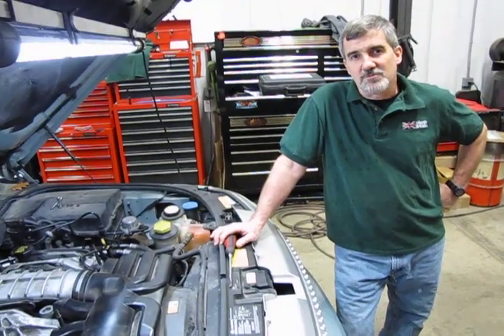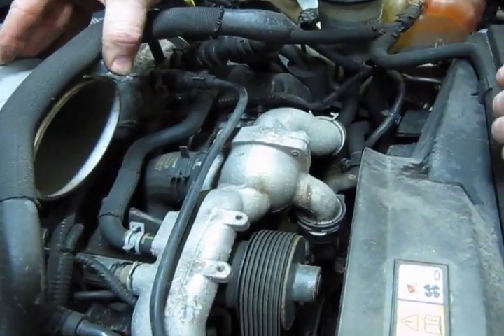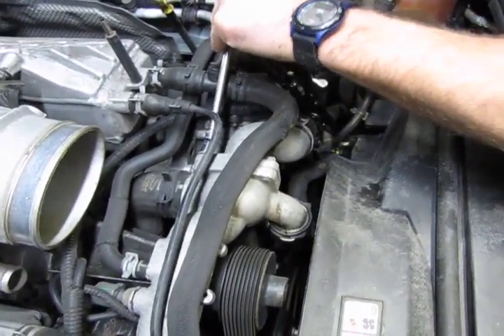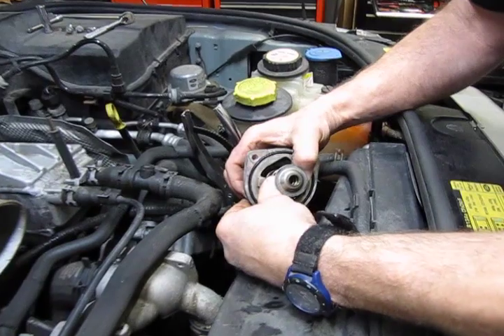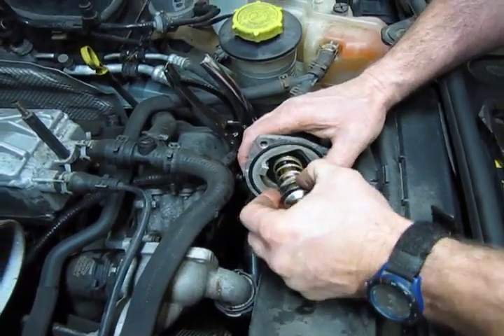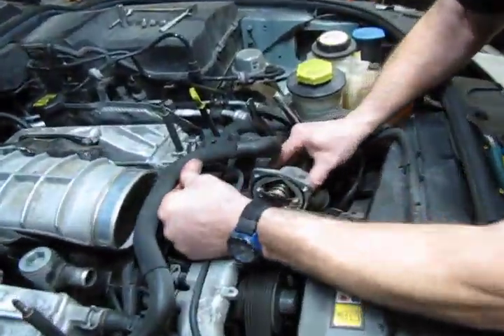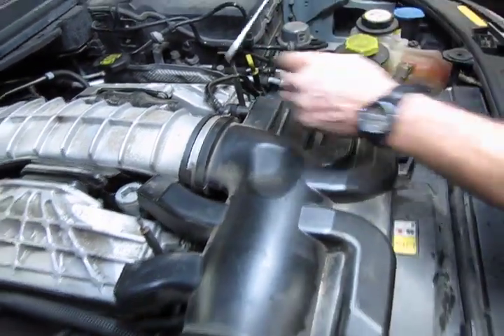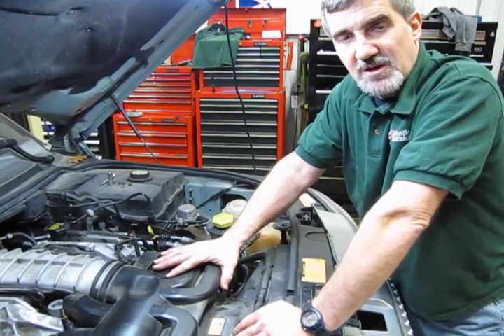Thermostat Replacement For Range Rover Sport, Full Size Or LR3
Our Range Rover Sport's check engine light flashed on with an engine code described as "coolant has not come up to full temperature."

We know that 99% of the time, it is the thermostat o-ring that has slipped off the outside edge of the thermostat, creating a bad seal.

This issue is repaired by replacing the thermostat. Watch Doug, our Land Rover Master Technician, as he takes you step-by-step in the replacement of the thermostat for a 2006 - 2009 Range Rover Sport Supercharged.

Using thermostat part # LR005765GK, this replacement service is also valid on the Range Rover Sport and Full Size, 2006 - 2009, along with the LR3, 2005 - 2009. Please refer any questions or comments to 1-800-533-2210.

0:00 Thermostat Replacement For Range Rover Sport, Full Size, And LR3
0:16 Reasons to replace thermostat
0:42 Beginning access to the thermostat
0:52 Remove upper intake plenum
1:27 Access to thermostat is gained
1:35 Prepare to disconnect thermostat housing
1:52 Clamp feed hose and use a catch pan
2:57 Remove 3 bolts and thermostat housing
3:46 Fault is a slipped o-ring on old thermostat
3:56 Description of new thermostat assembly
4:17 Remove old thermostat
5:14 Test fit the new thermostat
5:34 Make sure the thermostat moves freely
6:28 Replace with new o-ring
7:02 Reconnect the thermostat housing
7:48 Return upper plenum
8:34 Put engine cover back on
8:34 Remove hose clamp
9:11 Top off coolant to upper line
9:19 Check coolant hoses
9:47 Ordering information